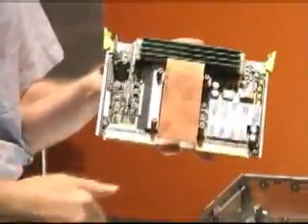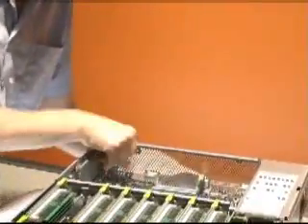Sun Fire x4600 demonstration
Demonstration of Sun's new Sun Fire X4600 server, the world's first 8-socket AMD server from a major server vendor, by the system's chief architect Andy Bechtolsheim